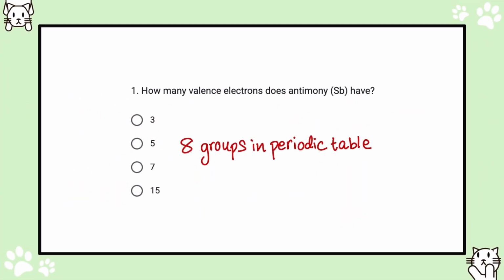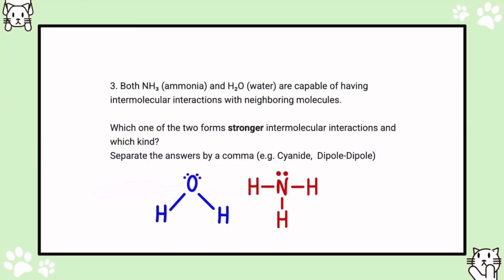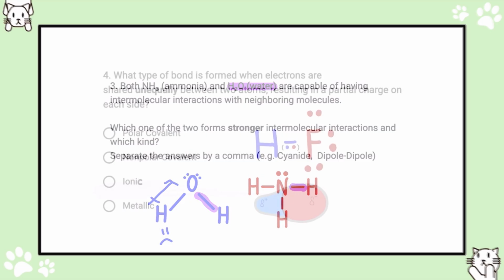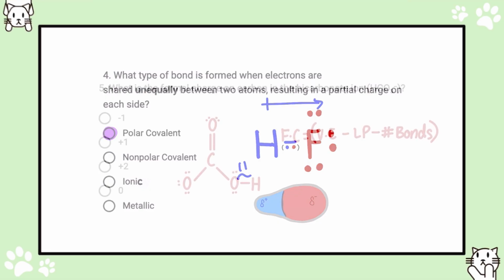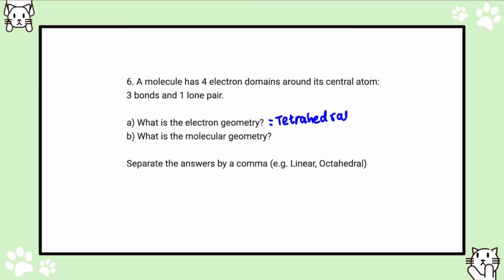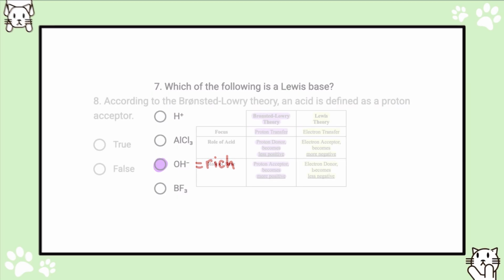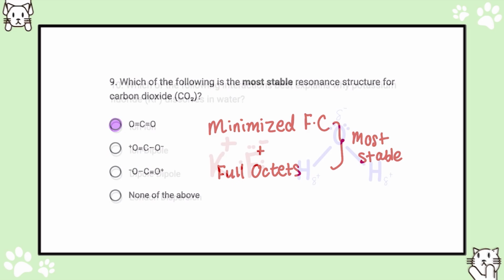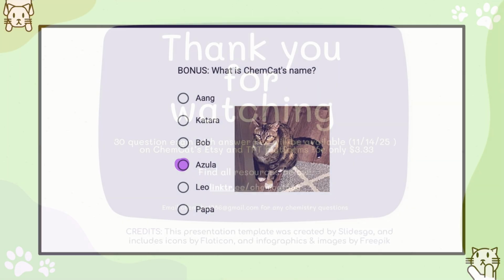ChemCat Quiz 1 Review: Answers and Explanations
Here is your chance to review ChemCat's quiz 1 that you took yesterday. This video has all the answers + explanations for each of the 10 questions.

This quiz is part of ChemCat exam week 1 series that involves the following topics:
- Valence Electrons
- The Foundation of an Atom
- Intramolecular Forces Within a Molecule
- Intermolecular Forces Between Different Molecules
- Single, Double, and Triple Bonds
- Calculating Formal Charge
- VSEPR Theory
- Resonance Structures
- The Bronsted Lowry Theory on Acids and Bases
- The Lewis Theory on Acids and Bases

If you did not get a chance to take the quiz, here is the google form link for it:

Stay tuned for the finale tomorrow- a 30 question exam with full answer key available as a paid resource on ChemCat's Etsy and TPT platforms for only $3.33. Link will be posted as soon as the exam is out!

Additionally, use the Linktree below to access all other ChemCat resources, including a FREE 10 page study guide for this exam week on Payhip.